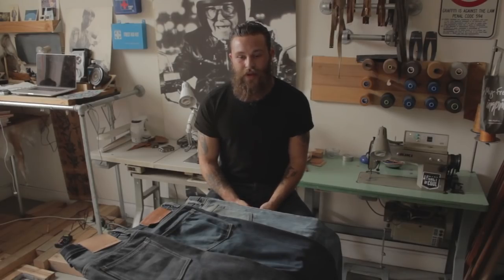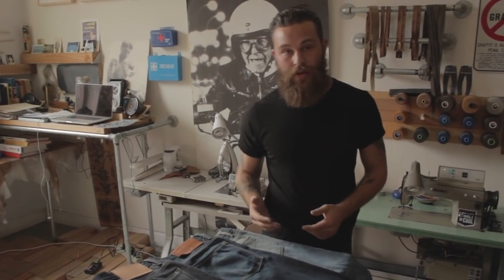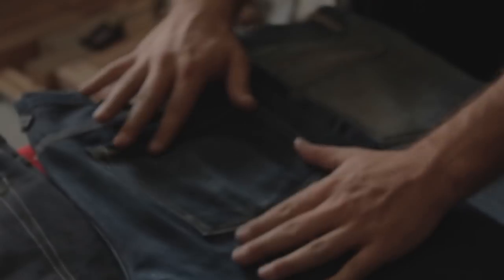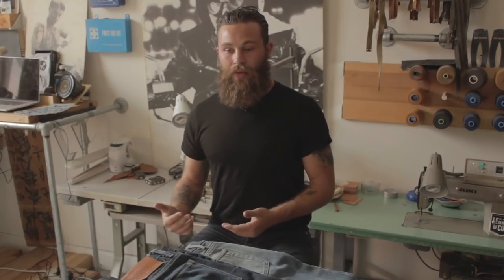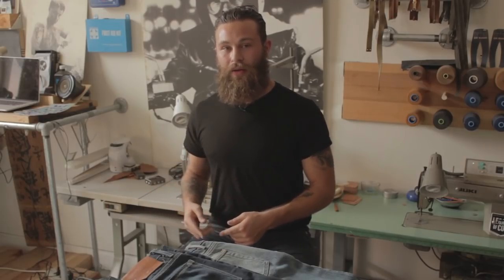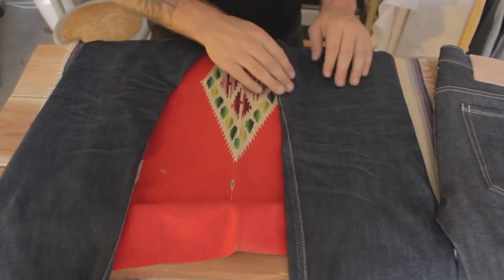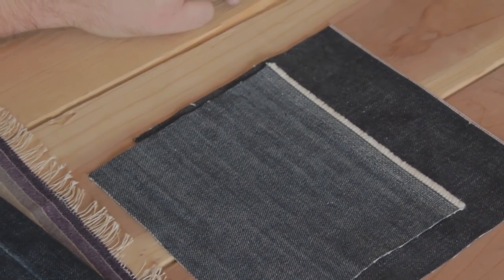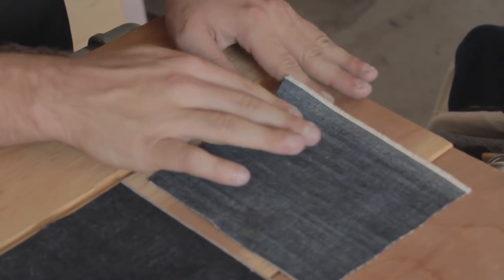RAW DENIM: An Introduction to Raw Denim | The Art of Manliness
DYER & JENKINS Co-Founder, Josey Orr, gives us a primer on the world of Raw Denim.